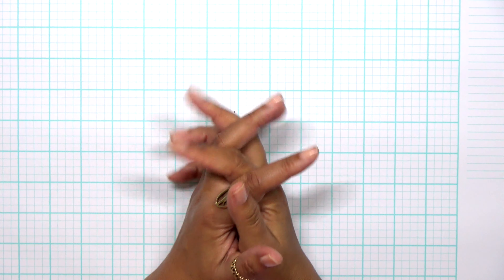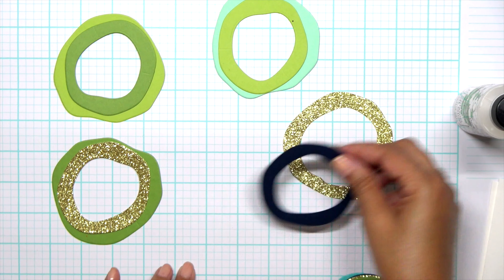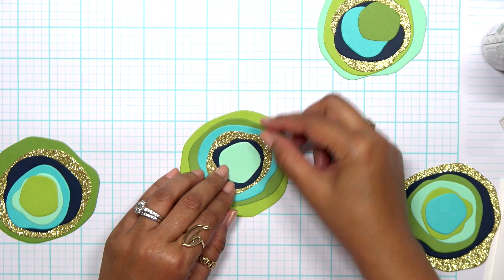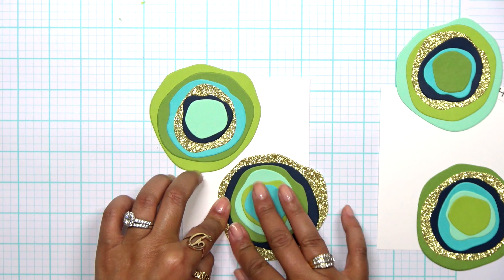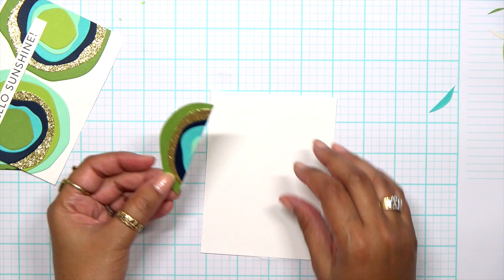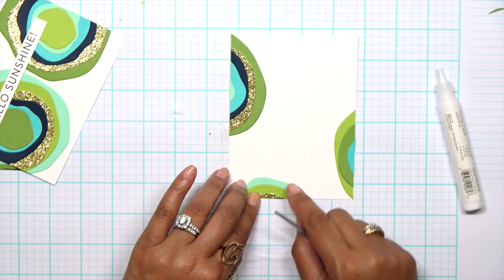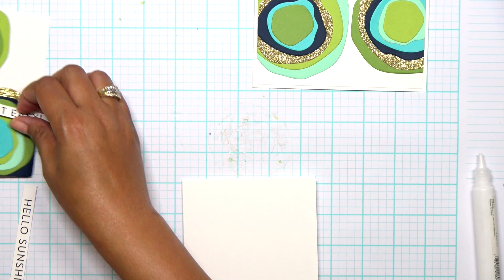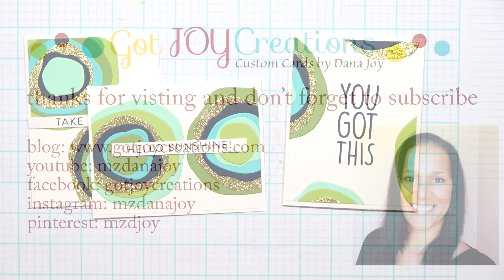Simon Says Stamp Stamptember Paper Layering Circles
YAY it's time to party! The Simon Says Stamp Stamptember has started. I'm using the Paper Layering Circles in tis tutorial to make bold graphic cards.

• Simon Says Stamp PAPER LAYERING CIRCLES Wafer Dies sssd112412 Stamptember

• Simon Says Stamp Card Stock 100# SET OF 24 COLORS 24Cdsk

• Simon Says Stamp SENTIMENT STRIPS GET WELL sssg131023 Crafty Hugs

• CZ Design Clear Stamps YOU GOT THIS cz30 Fresh Bloom

• Hero Arts Shadow Ink Pad NAVY Blue Mid-Tone af234